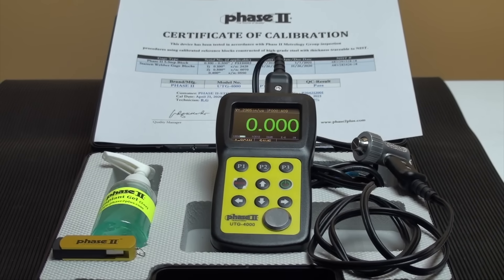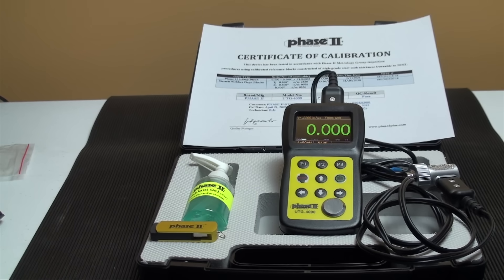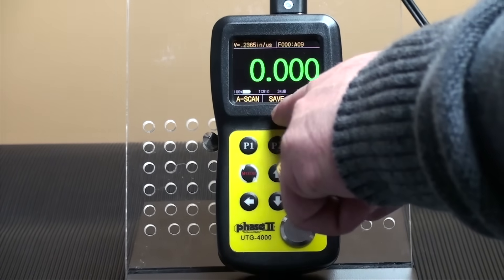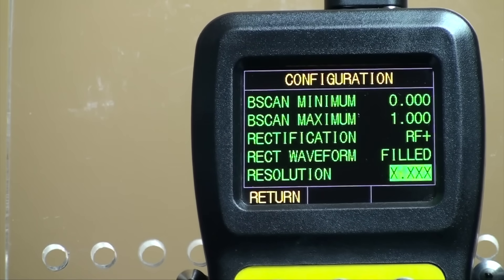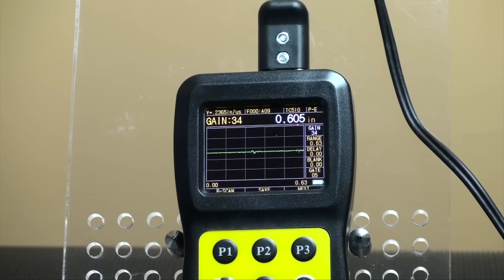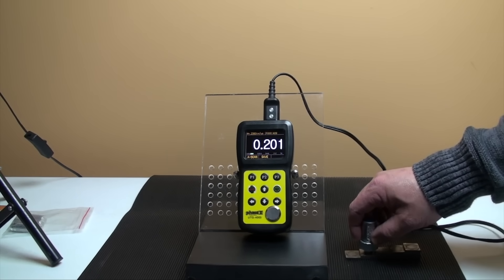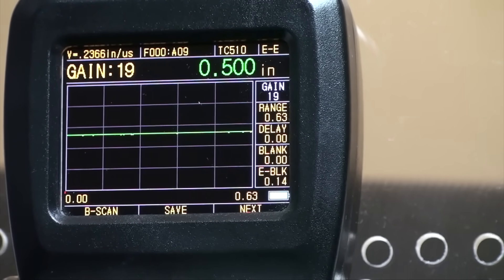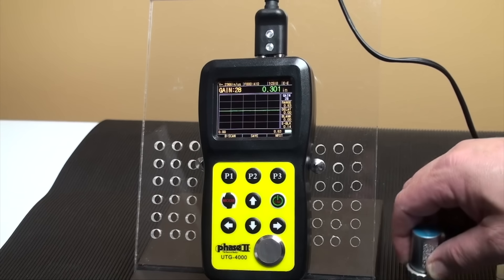Ultrasonic Thickness Gauge - Phase II UTG-4000 Ultrasonic thickness gauge Revised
Ultrasonic thickness Gauge - advanced function Live A & B Scan, thru coating function, memory, output, software, Advanced Ultrasonic Thickness Gauge